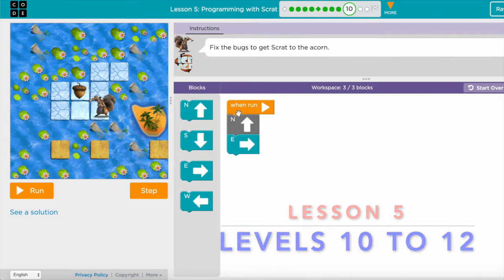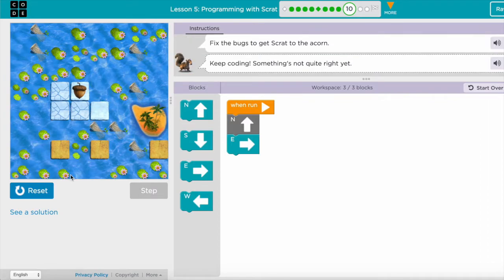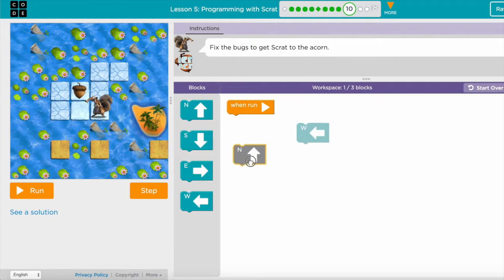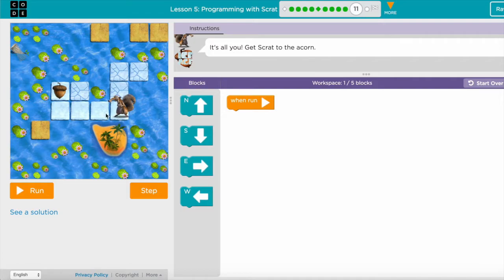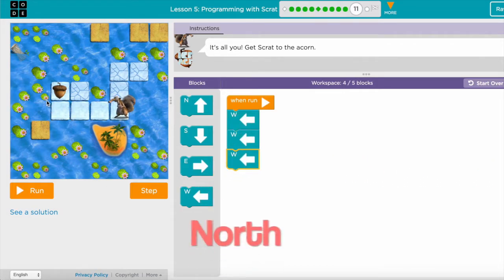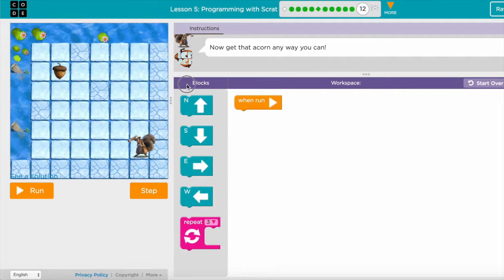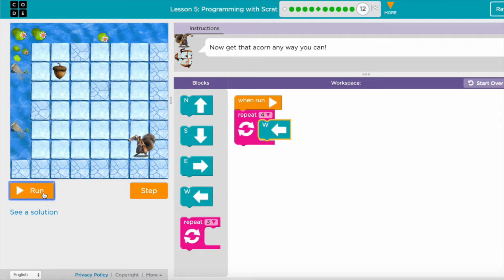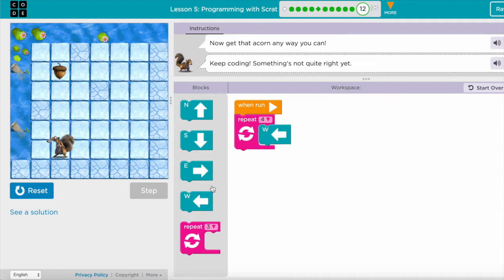Course A Lesson 5 Levels 10 to 12